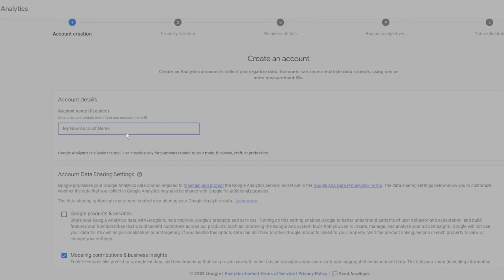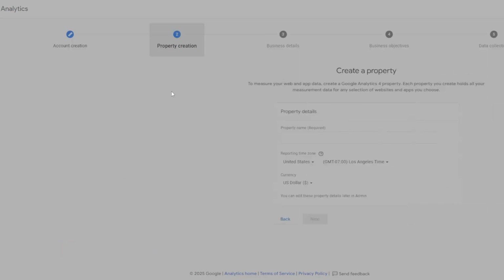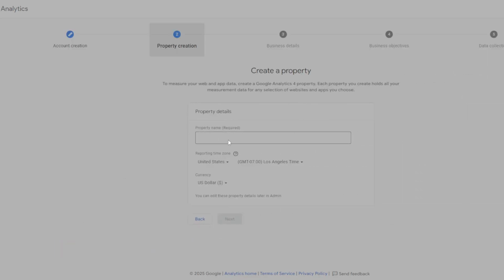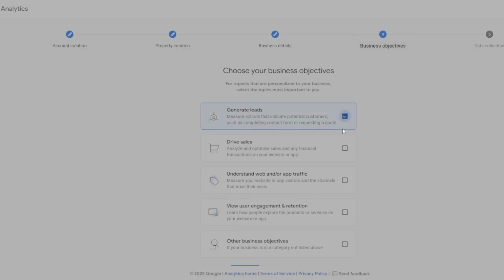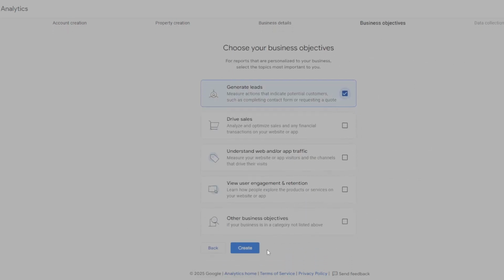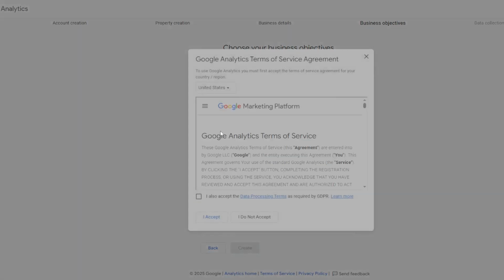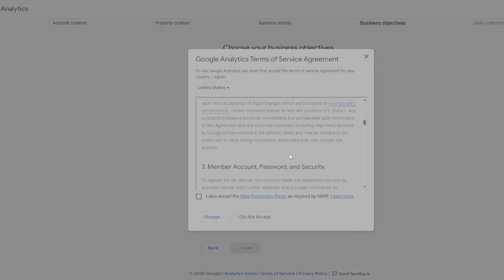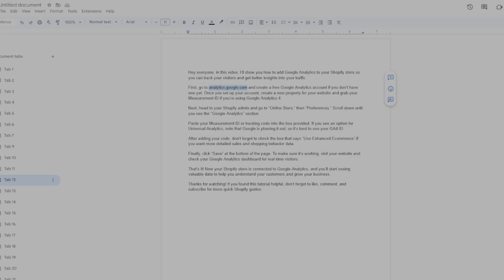NEW! How to Add Google Analytics to Shopify (2025) 📊 | Track Sales, Traffic & Customer Behavior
Want to track your Shopify store’s traffic, conversions, and customer behavior? In this 2025 tutorial, I’ll show you how to add Google Analytics to Shopify—step by step. Whether you're using GA4 (Google Analytics 4) or upgrading from Universal Analytics, this guide covers everything you need to get accurate data on your store’s performance.

✅ What You’ll Learn in This Google Analytics + Shopify Guide:
📊 How to Create a Google Analytics 4 (GA4) Property
🔗 Connecting GA4 to Shopify (Latest 2025 Methods)
💻 Adding GA4 Code to Shopify Themes or Shopify Admin
🎯 Setting Up Conversion Tracking (Sales, Add-to-Cart, Checkout)
📈 How to Use GA4 Reports to Improve Your Store
⚠️ Common Mistakes to Avoid When Connecting GA4
📱 Mobile & Cross-Device Tracking Setup

⏳ Timestamps & Video Chapters:
0:00 Intro – Why Google Analytics Matters for Shopify Stores
0:20 Step 1: Create a GA4 Property in Google Analytics
0:45 Step 2: Install GA4 on Shopify (With or Without Shopify Plus)
1:10 Step 3: Test Your Setup with Debug Tools
1:30 Step 4: Set Up Basic Ecommerce Events
1:50 Bonus Tips: Use GA4 Insights to Improve UX & Sales

🔥 Why Watch This Shopify + Google Analytics Video?
✅ Understand how visitors interact with your store
✅ Track real-time traffic, product views, and conversions
✅ Unlock valuable data to make smarter business decisions
✅ Perfect for Shopify users in 2025 looking to optimize performance

✅ Shopify store owners setting up analytics for the first time
✅ Marketers and ecommerce teams who want conversion data
✅ Beginners migrating from Universal Analytics to GA4
✅ Anyone wanting better insight into store performance

📢 Follow for weekly Shopify tutorials, analytics guides, and ecommerce growth strategies!